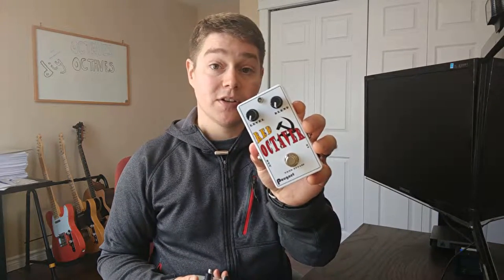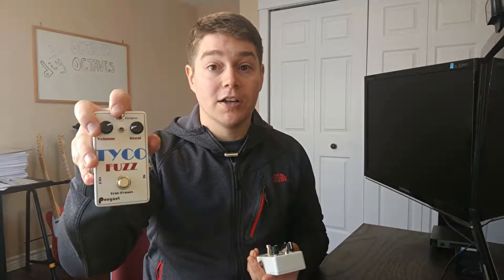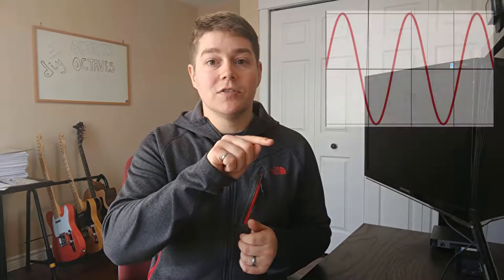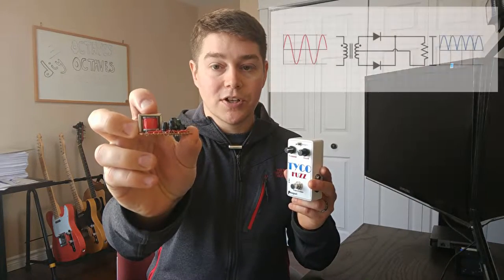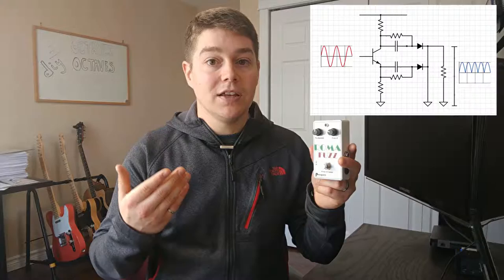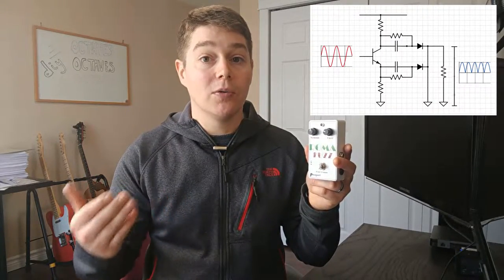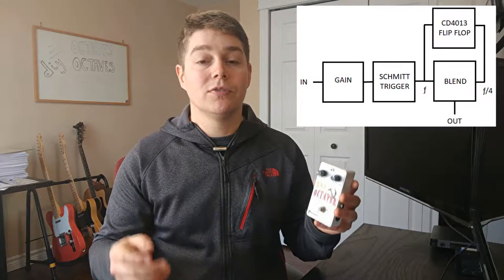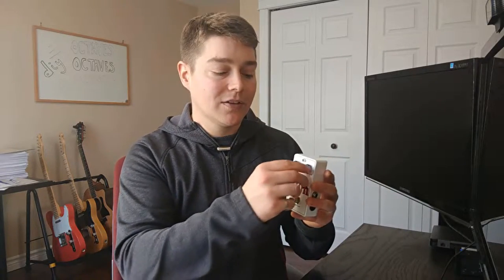Fuzz Octaves and Suboctaves | DIY Guitar Pedals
This week it's all about octaves and suboctaves. I try my best to explain what the octave effect is doing and how it is most commonly achieved through analog electronics. Demos from my clones of the MXR Blue Box, Tychobrahae Octavia, and Roger Mayer Octavia will hopefully display the differences.

Mike